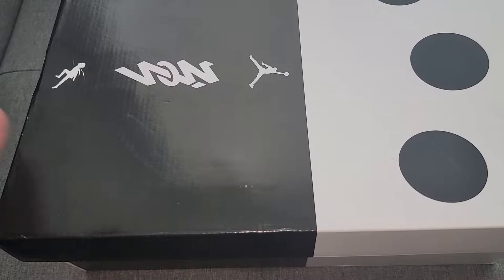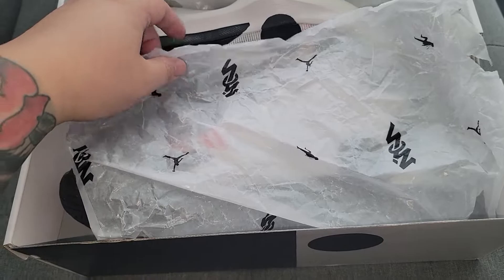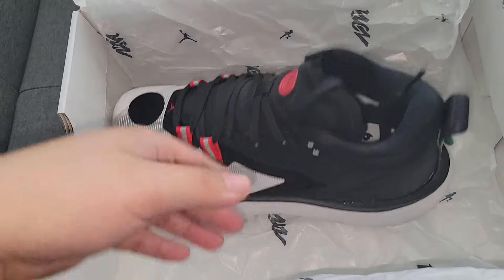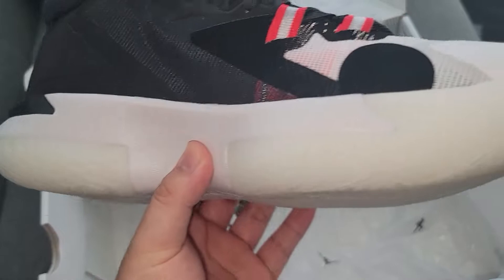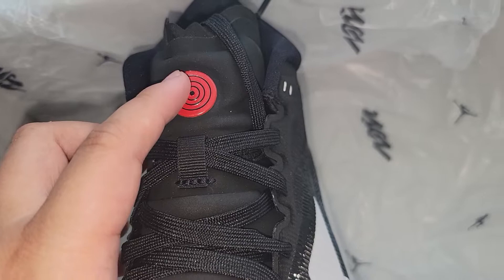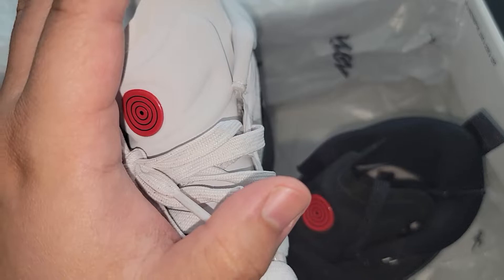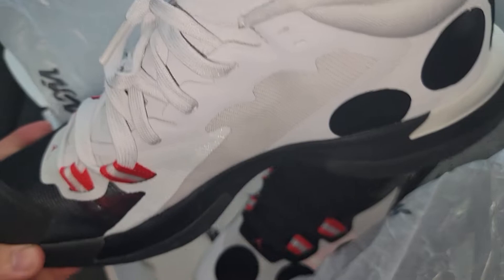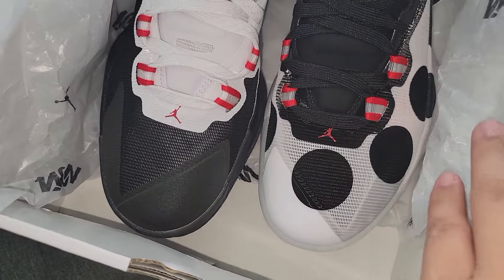Madara Sage of Six Path shoes unboxing (Jordan Zion 1 x Naruto collab)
Like I said many times in the video I know NOTHING about shoes. But I saw these, thought they were awesome and got them. so I figured might aswell do film an unboxing video.